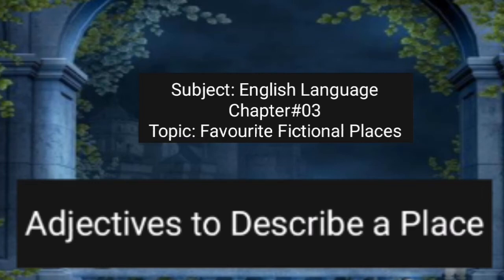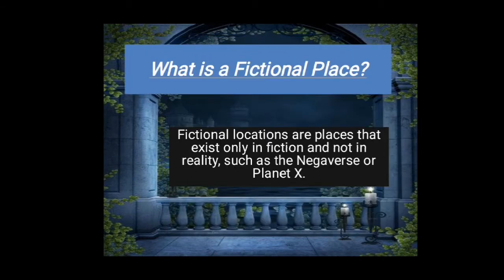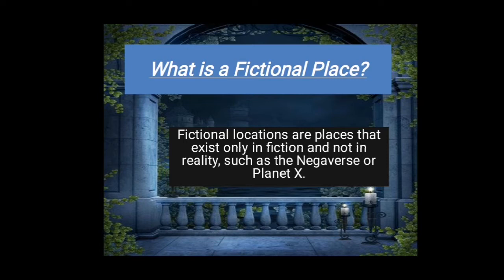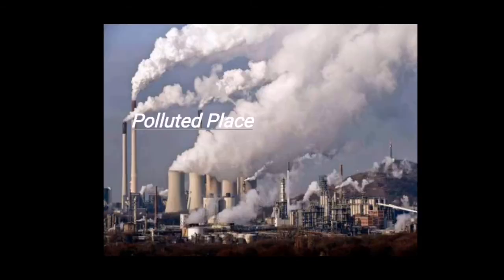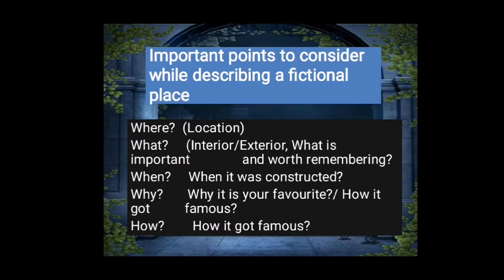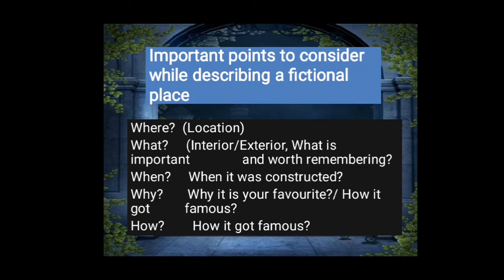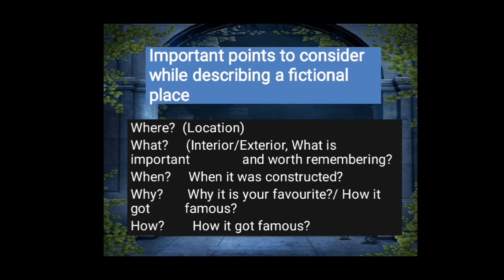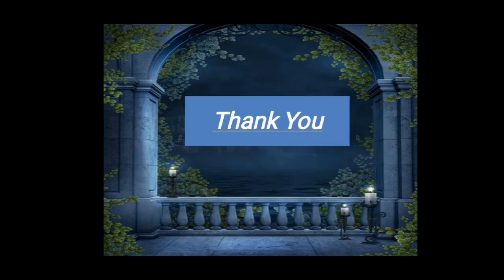English Ahead for APS, RPS, LGS |Adjectives to describe a place | My Favourite Place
Its an educational channel to facilitate teaching learnig process. After watching my videoes you will b able to learn english in easy way. Its helpful for teachers as well as students of Rangers Public School and Army Public Schools.You can easily learn the use of english grammar at home and enhance your listening, speaking, reading and writing skills.Its good for English lovers. The exercises are solved for students of English Advance and English Ahead 1 and English Ahead 2.